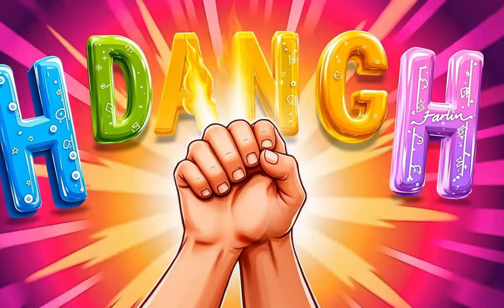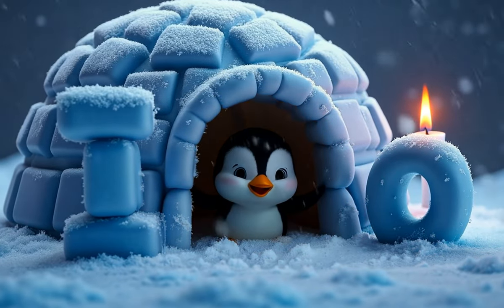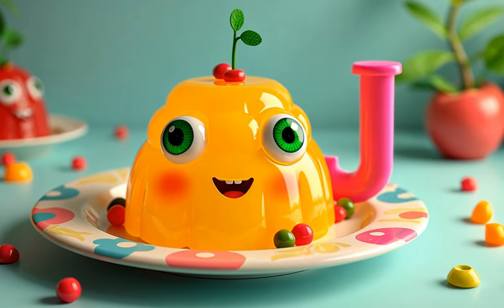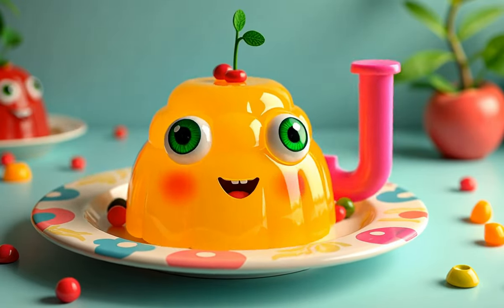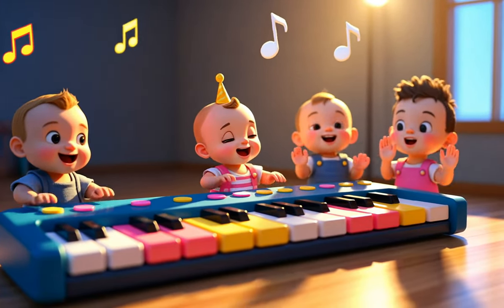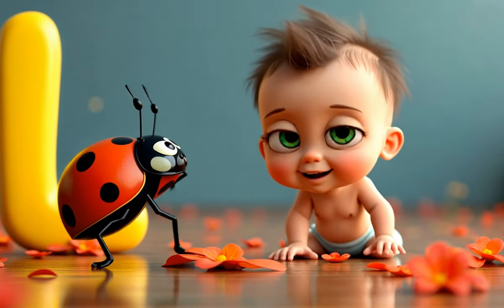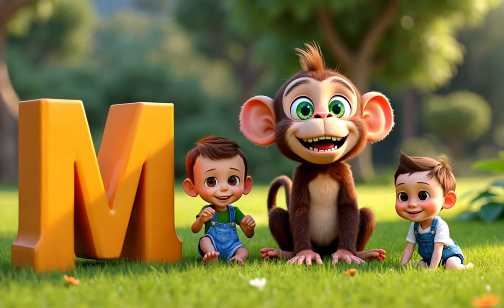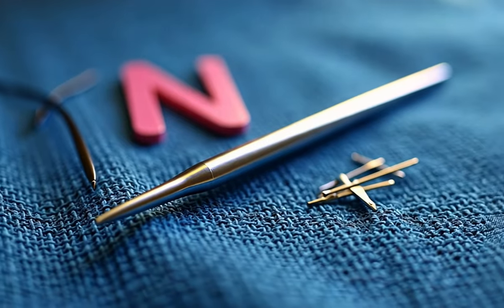A for apple | अ से अनार | abcd | phonics song | a for apple b for ball c for cat | abcde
Your quiry
a for apple
abcdefg
english alphabet
abcd cartoon
a for apple bi for boy
alphabet songs
a for apple a for ant
nursery rhymes
abcd rhymes
abcd alphabet
abcd
abcd varnamala
english varnamala
english alphabet
A for apple
kids alphabet

 एबीसीडी
वर्णमाला